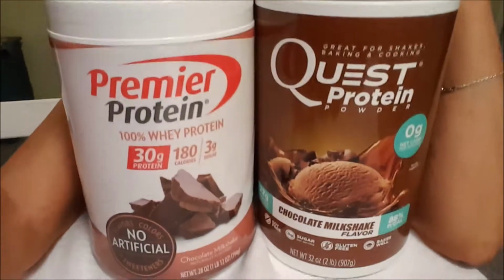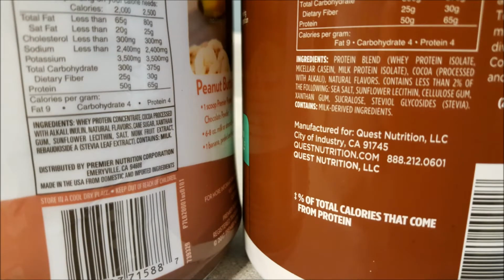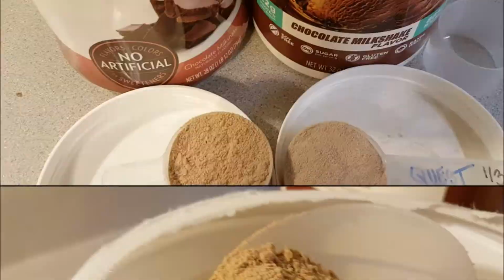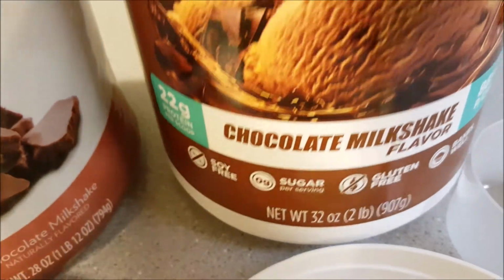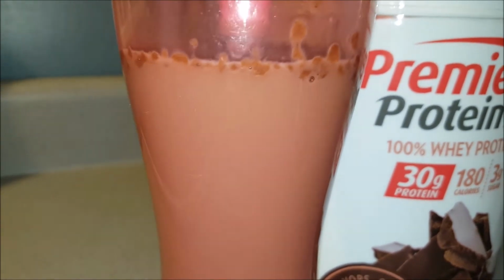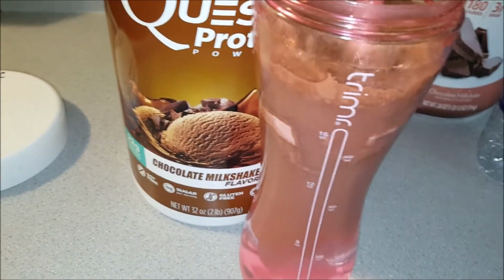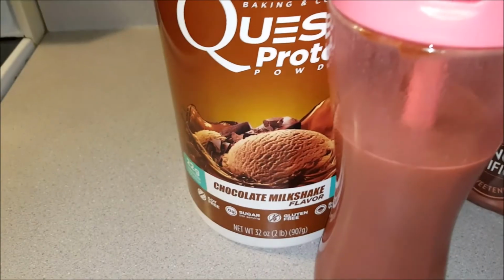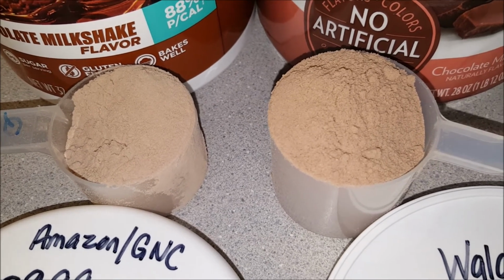Chocolate Milkshake Quest Protein vs. Premier Protein Powder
How does Premier Protein Chocolate Milkshake Protein Powder compare to Quest Chocolate Milkshake Protein Powder? This video review compares both Chocolate Milkshake flavored-protein powders. Compared are the labels, the nutritional labeling, the ingredients, the appearance, the mixability, and my take on the flavor. If you consume protein drinks, this video may be helpful.

Music is “Bluesy Vibes” by Doug Maxwell/Media Right Production. Used with permission.

Just me expressing my thoughts and opinions. Watch the others in the series